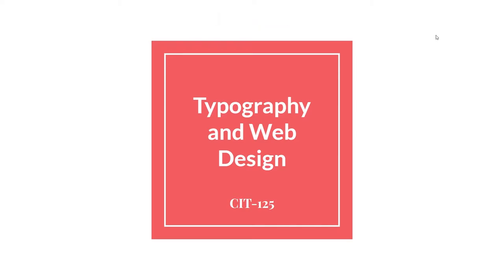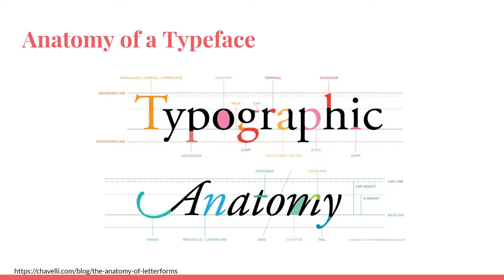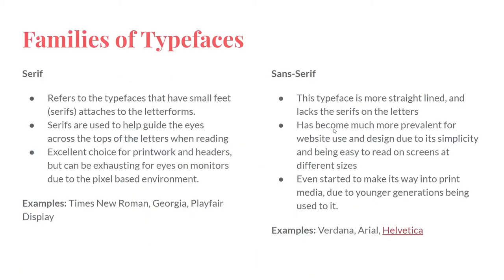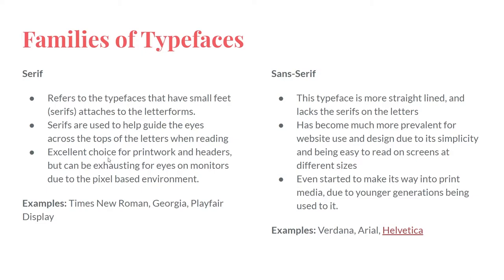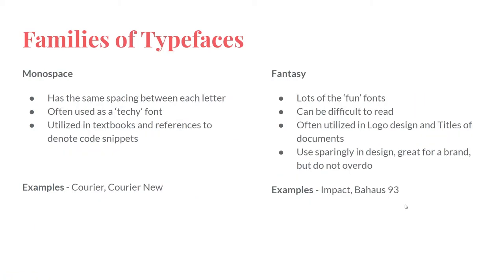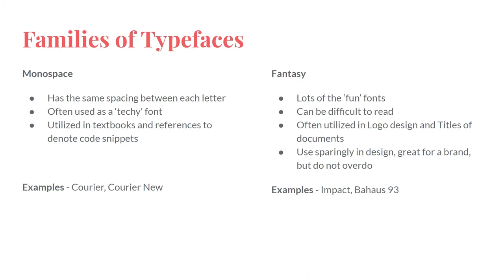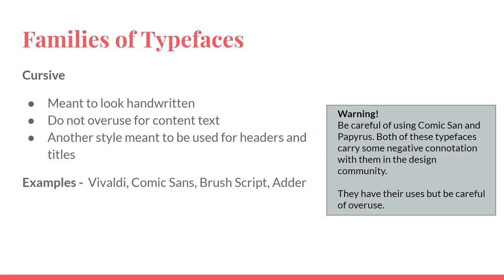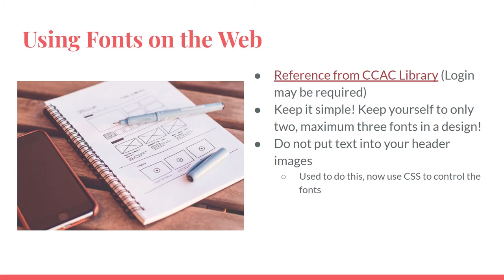Anatomy of Typefaces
Introductory overview of typeface considerations and types for when designing a web page. Introduces students to basic terms they may see when styling a web page.